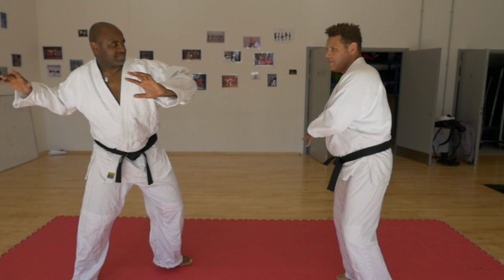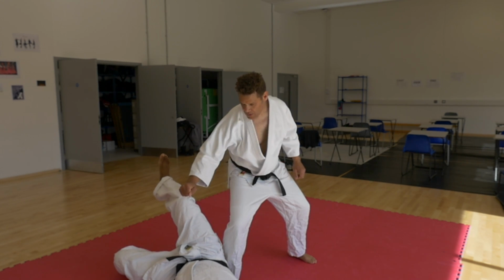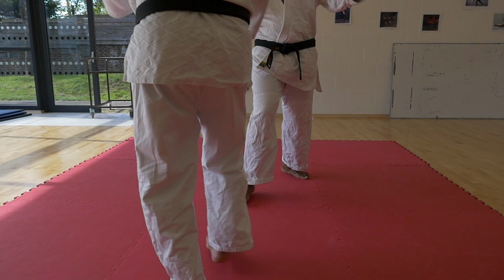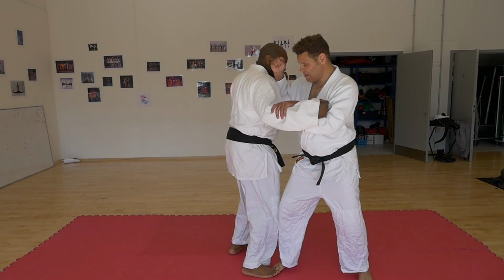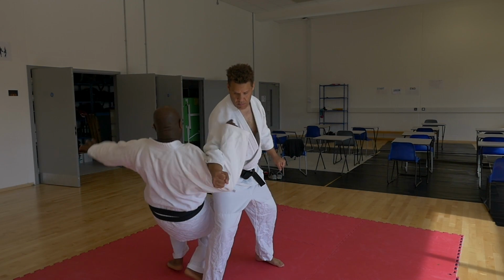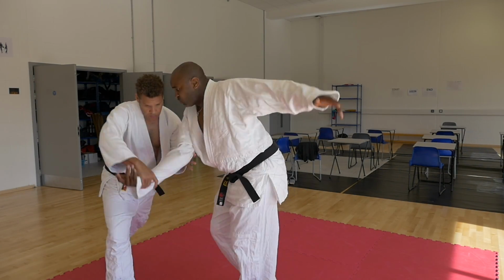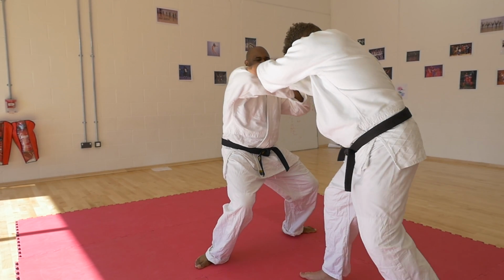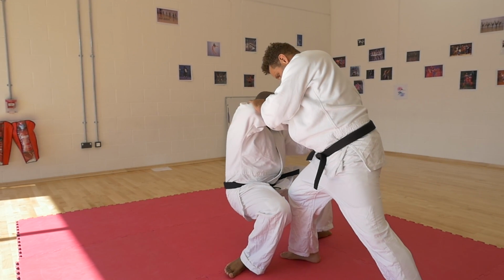Top 5 Aikido Mistakes Everyone makes